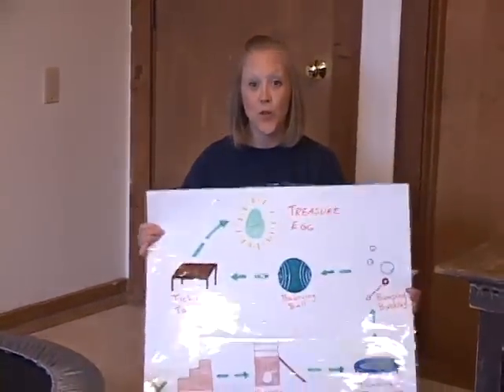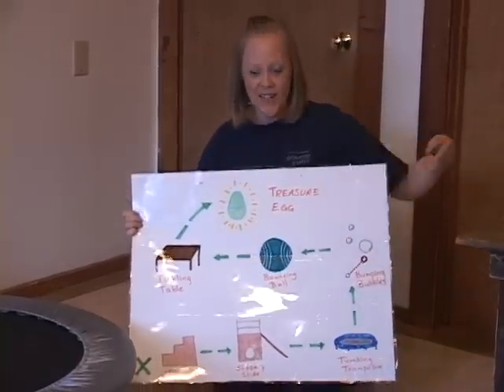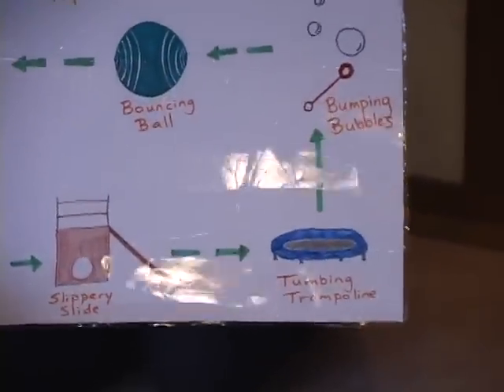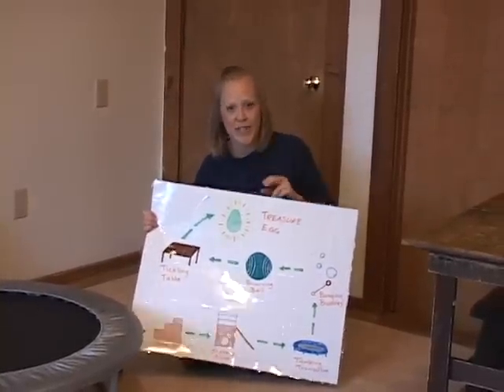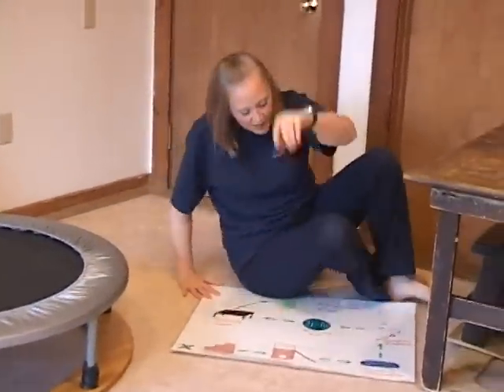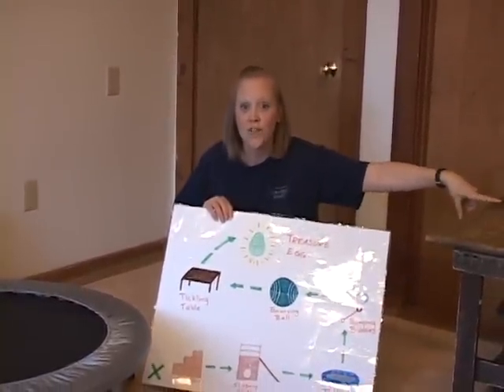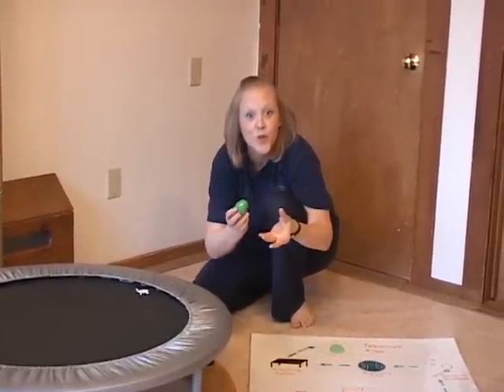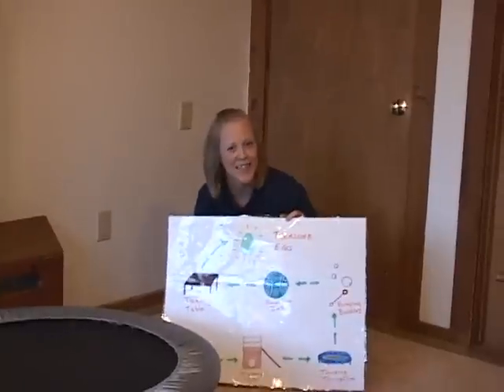Help your child on the Autism Spectrum by playing the obstacle course game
A great game to encourage your child on the Autism Spectrum to physically take part in a game, and lengthen their interactive attention span.

The Autism Treatment Center of America™ is the worldwide teaching center for The Son-Rise Program®, a powerful and effective home-based treatment for children and adults of all ages challenged by Autism, Autism Spectrum Disorders, Asperger's Syndrome, Pervasive Developmental Disorder (PDD), and other developmental difficulties. The Son-Rise Program was originated in 1974 by parents, Barry Neil Kaufman (best-selling author, Son-Rise: The Miracle Continues) and Samahria Lyte Kaufman for their son. The treatment and educational model has changed the way children with Autism are helped worldwide. The Son-Rise Program was awarded the Best Autism Therapy at the AutismOne National Conference.

The Son-Rise Program®can change your child's future . . .
• Awarded "Best Autism Therapy" at the AutismOne National Conference
• Allows your child to be your guide
• You are your child's best resource
• Join your child in their world - rather than force
• them to conform to a world they don't understand

THE SON-RISE PROGRAM START-UP
Foundational Course

THE SON-RISE PROGRAM START-UP is a 5-day group training program for parents, relatives and professionals looking to facilitate meaningful progress in their children (ages 18 months through 60 years) challenged by Autism, Autism Spectrum Disorders, Pervasive Developmental Disorder (PDD), Asperger's Syndrome, High Functioning Autism and other related developmental difficulties.

Exciting, inspiring and diverse presentations by a group of seasoned and dedicated teachers, will deliver to you the autism strategies, expertise, motivation and knowledge honed through years of working with thousands of families and children with Autism Spectrum Disorders. At the end of this course, you will have all the tools necessary to design and implement your own home-based Son-Rise Program, as well as the skills and attitude to impact your child's growth in all areas of learning, communication, development and skill acquisition.

THE SON-RISE PROGRAM START-UP is designed to help those with children of varying ages, from 18 months through 60 years, with a wide range of developmental difficulties, most commonly Autism Spectrum Disorders and Pervasive Developmental Disorders.

1. Exciting, inspiring and diverse presentations by a group of seasoned and dedicated teachers, will deliver to you the autism strategies, skills, motivation and knowledge honed through years of working with thousands of families and children with Autism Spectrum Disorders.
2. Dynamic group exercises that spotlight key challenges in working with children
3. Comprehensive video and audio training
4. A powerful slide presentation that demystifies the seemingly randon and confusing behavior of special children
5. Question and answer forums to address critical questions and concerns
6. An opportunity to brainstorm autism strategies and network with other parents, professionals and teachers facing similar challenges
7. An in-depth manual that walks you step by step through all the
key elements of The Son-Rise Program

To arrange for a Complimentary Consultation with a Son-Rise Program Advisor:
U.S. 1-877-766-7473